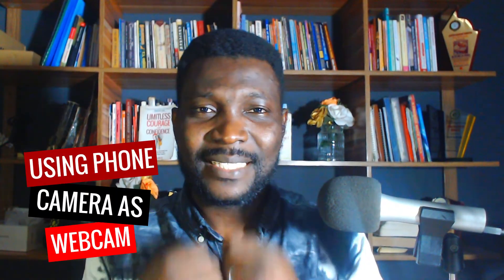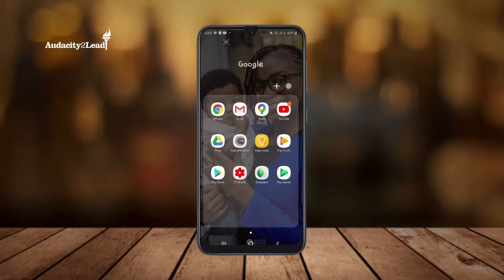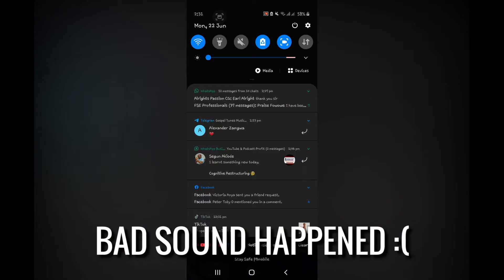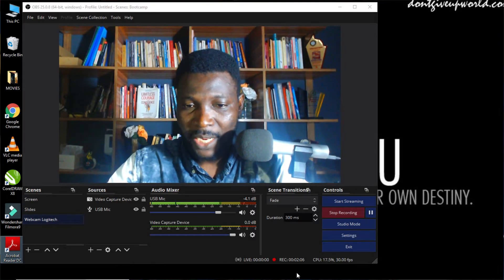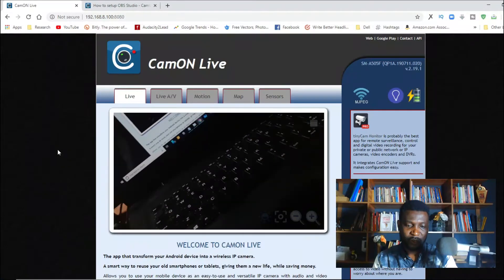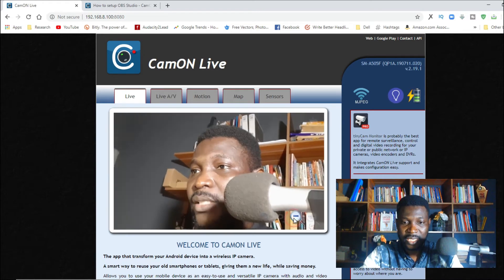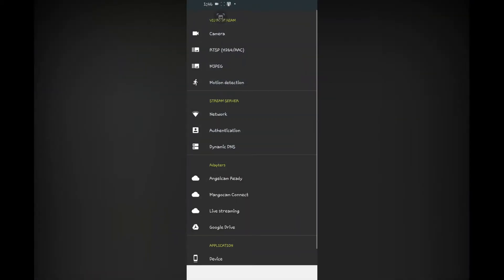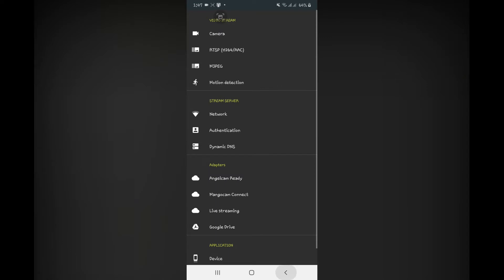How To Use Your PHONE AS a WEBCAM in OBS for FREE! - CamON Live Streaming App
Use Your Phone as a Webcam for OBS Live Streaming // Using your phone as a Webcam should not be a big issue if you follow this simple tutorial. You can livestream and use android phone as a webcam especially if you are on PC.

You're invited to belong to the tribe. Join our Telegram group for backstage pass, exclusive interviews, and be the first to know what's next

In this guide, I am using a Samsung A50 and CamON Live Streaming app on Android and OBS Studio on Windows to show you how your phone is a far better camera than Logitech C920 which I was using in this video.

I have personally ran into too many problems with my webcam especially when I am livestreaming, I used to think the problem was OBS Studio or my internet, however on closer look, I found it was my webcam.

FREE COURSE: How to start a podcast using your smartphone in 7 days or less.

We would like to partner with you to build your brand and business.

Tools Used To Record This Video:

Smartphone Video Rig (Red colour)
Smartphone Rig (Blue)
Video Rig
Camera Mount Tripod Stand With Bag
AudioTechnica ATR 2100 USB Mic
Samson Q2U USB/XLR Dynamic Microphone
Podcasting Pack and Accessory Bundle
BOYA BY-M1 Lavalier Microphone
BOYA Dual-Head Lavalier Lapel Clip-on Microphone
Samsung Galaxy A50
Viltrox RGB LED Camera Video Light
Neewer 2 Packs Dimmable 5600K USB LED Video Light
Recorded on Smartphone  -
Want to grow your channel? Install the best Chrome extension and YouTube app for content creators

(c) Audacity2Lead Media is a registered company under the CAMA laws of Nigeria. Our mission is to give you the courage and the tools you need to play a bigger game as a service business. We provide Strategy, Marketing & Design to thought leaders and brands.